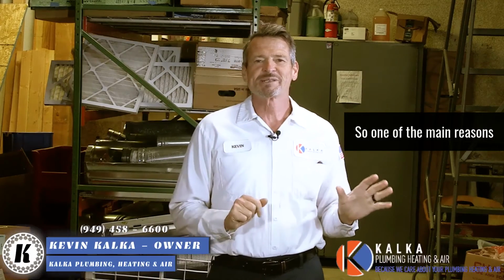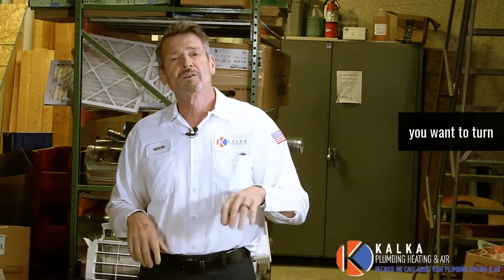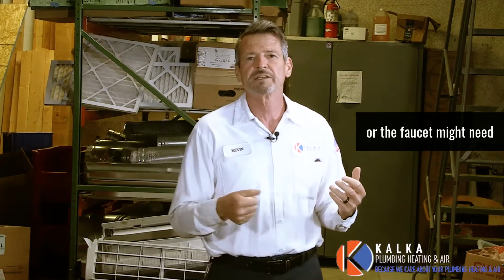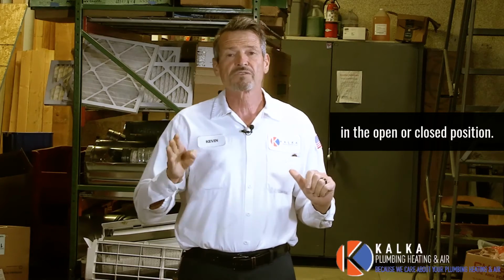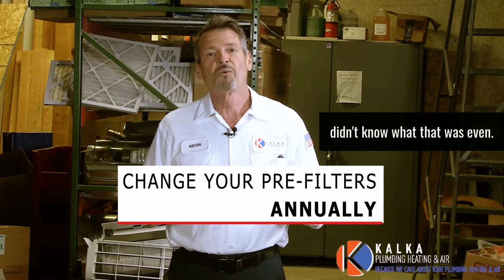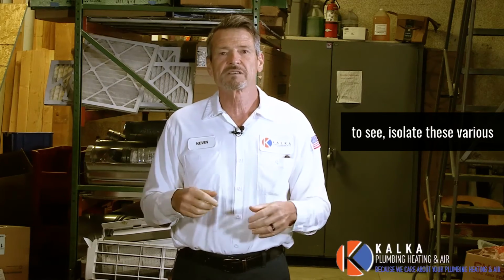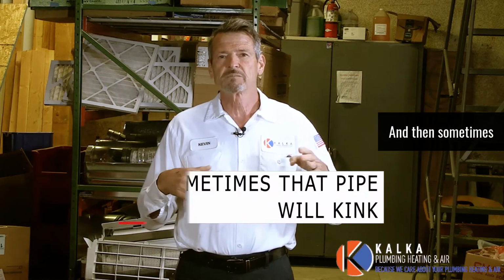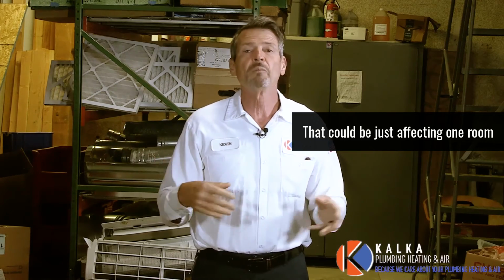Why is My Water Pressure So Bad? Low Water Pressure Troubleshooting - Kalka Heating, Plumbing & Air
Are you having low water pressure issues in your home?  One question, is it consistently low throughout your whole home or just certain outlets?
This is a big clue to determine what may be causing the low water pressure and more importantly, how to remedy the problem.
No one appreciates low water pressure. Watch this message from Kevin, the owner of Kalka Plumbing, serving Irvine and all of Orange County.